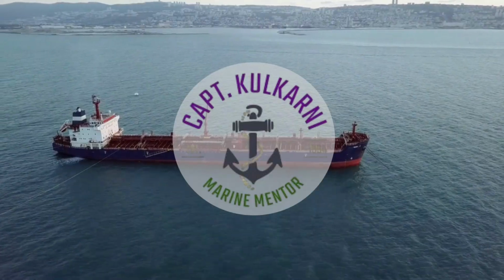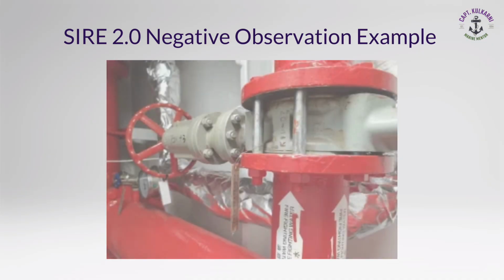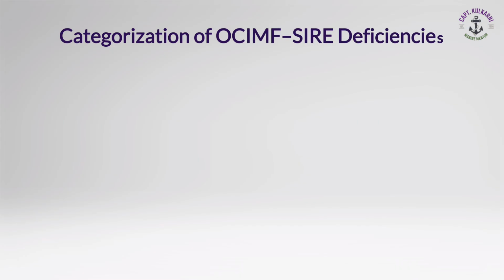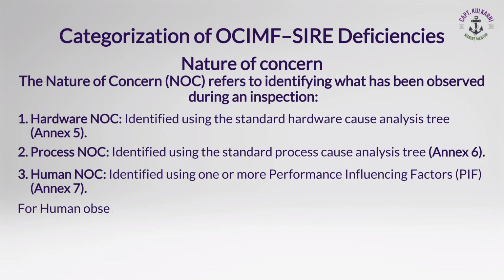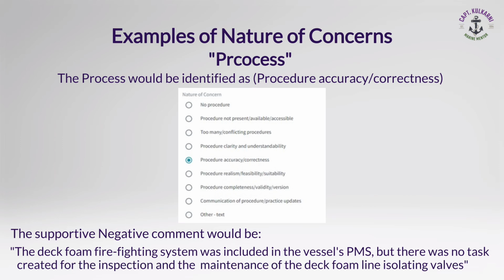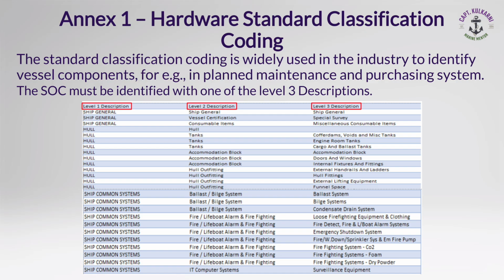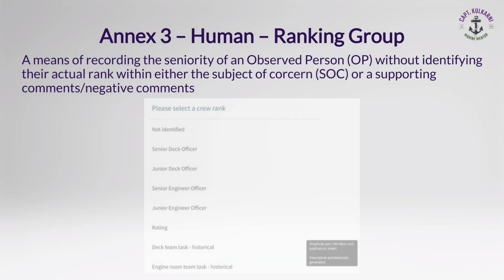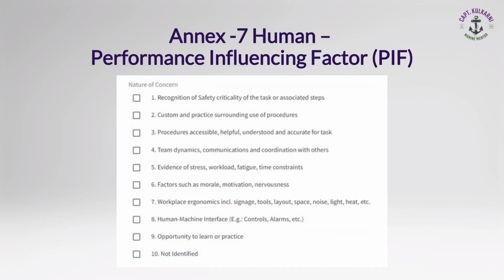SIRE 2.0 Deficiencies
SIRE 2.0 deficiencies are recorded as negative observations during inspections. They highlight defects, non-compliance, or concerns identified onboard, categorized into Subject of Concern (SOC) and Nature of Concern (NOC).
Key Aspects of SIRE 2.0 Deficiencies
Negative Observations Module: Every deficiency is logged here, marked with the "eye" symbol. This ensures transparency and traceability of inspection findings.

Subject of Concern (SOC): Defines what is being reported (e.g., navigation equipment, safety procedures, crew competence).

Nature of Concern (NOC): Specifies what was observed (e.g., malfunction, improper use, missing documentation).

Defect List: All existing defects onboard at the time of inspection must be included, except sudden failures occurring on the day of inspection

Common Deficiency Categories in SIRE 2.0
Documentation & Records: Missing or outdated manuals, incomplete logbooks, or incorrect entries.

Equipment Condition: Malfunctioning navigation systems, safety gear not maintained, or expired calibration certificates.

Crew Competence: Inadequate training, unfamiliarity with SIRE 2.0 requirements, or poor response to inspection questions.

Safety Management: Weak implementation of SMS, improper risk assessments, or lack of corrective action tracking.

Human Factors: Fatigue, poor communication, or procedural lapses that compromise safety

Why Deficiencies Matter
Impact on Vetting: Negative observations can affect chartering prospects, as oil majors rely heavily on SIRE reports.

Operational Risk: Deficiencies highlight gaps that could lead to accidents, pollution, or regulatory violations.

Continuous Improvement: Recording SOC/NOC helps operators identify systemic issues and implement corrective measures.

In summary, SIRE 2.0 deficiencies are structured as negative observations tied to SOC/NOC, covering technical, procedural, and human-factor issues. They are more detailed and harder to anticipate than in the old SIRE system, demanding stronger crew training, documentation discipline, and proactive defect management.